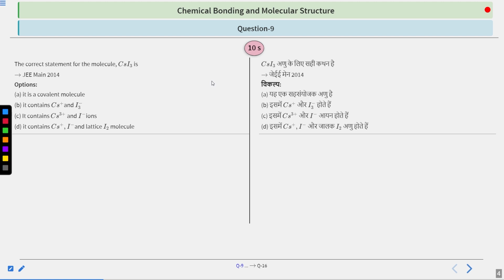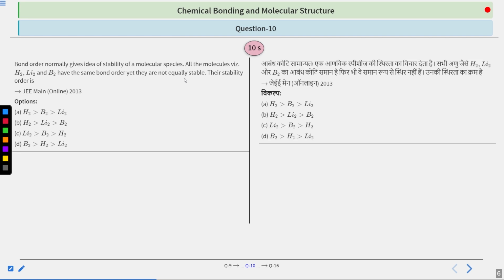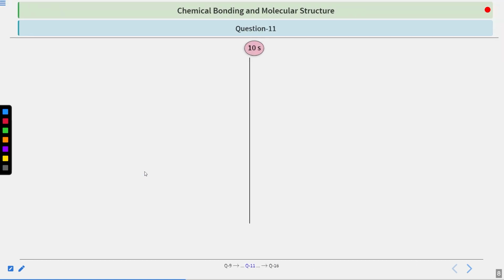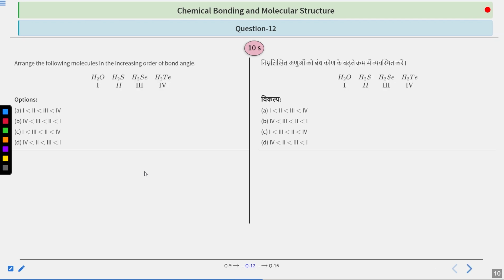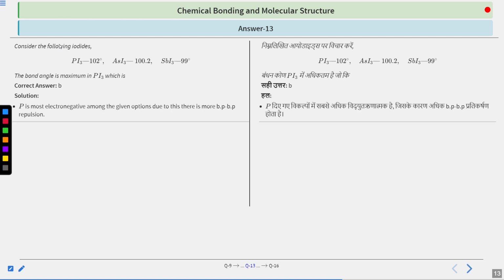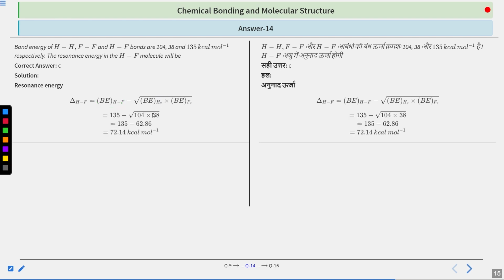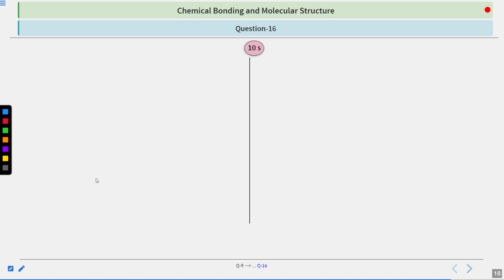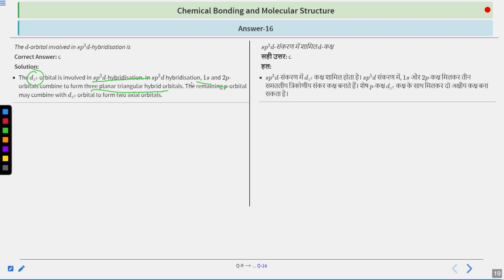Chemical Bonding and Molecular Structure Question...